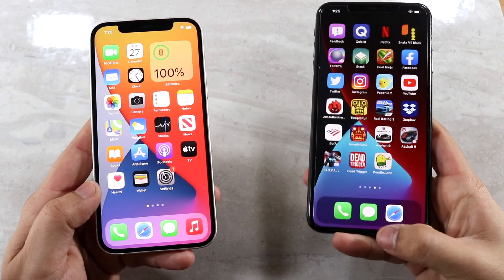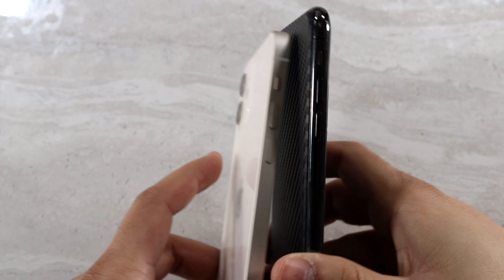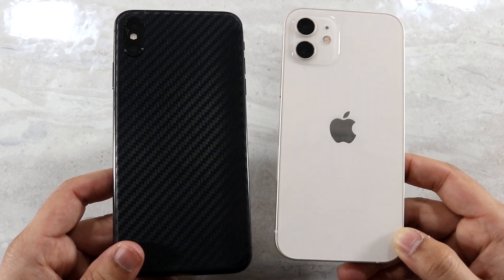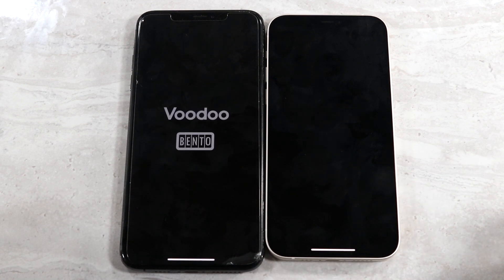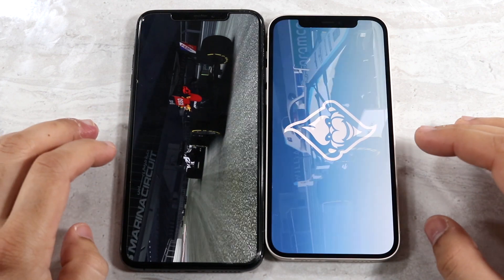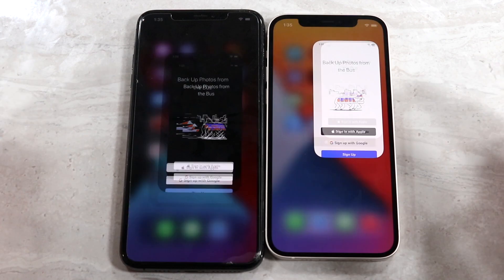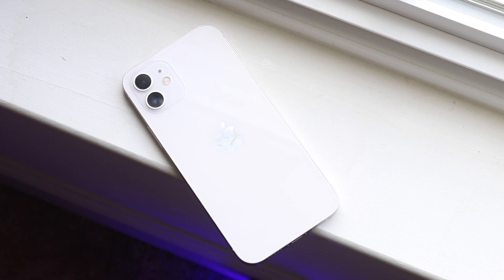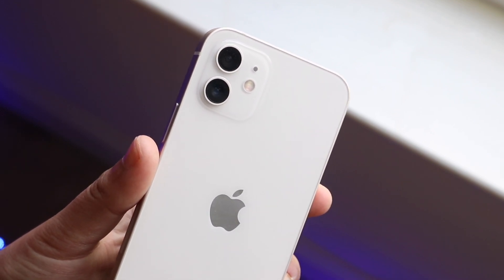iPhone 12 Vs iPhone XS Max! (Comparison) (Review)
The iPhone 12 has just came out, so let's see how it holds up against the iPhone XS Max!